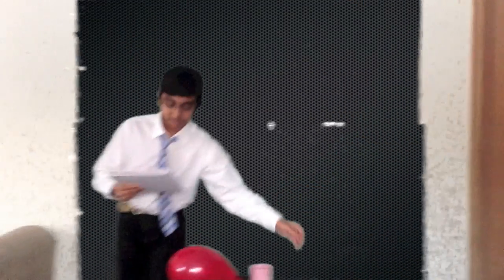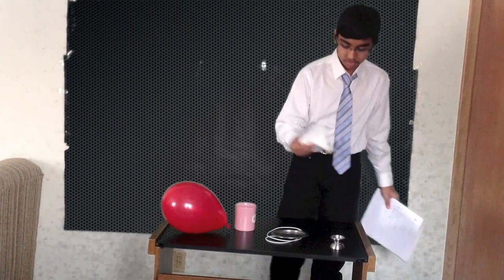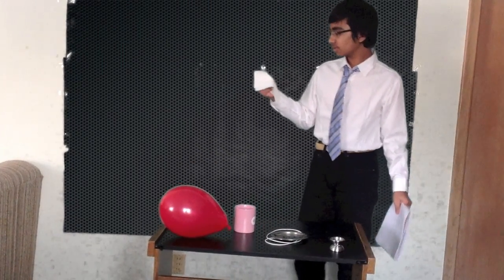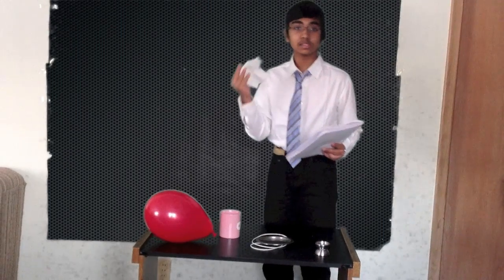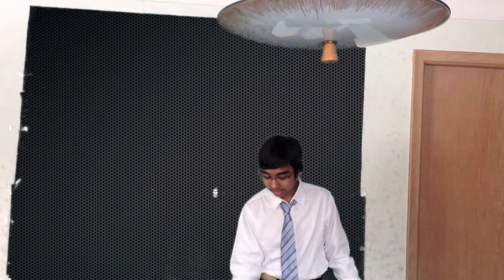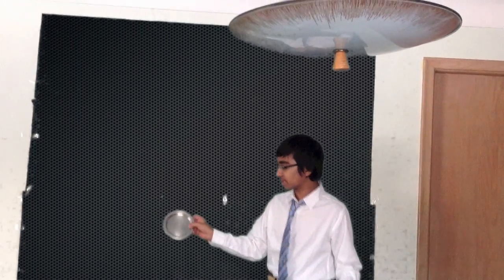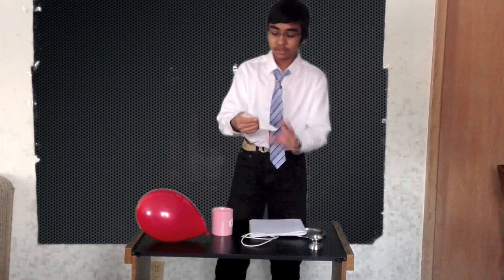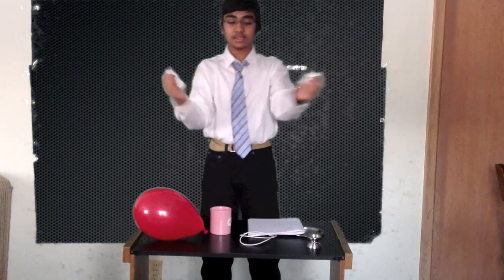Physical Science Project News/T.V. Ad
Made by. This is a video demonstrating what we have learned so far in our 8th grade Science class taught by Steve Hafeman.

We were asked to cover at least three topics that we had learned under Physical Science, and present them in either a mural, TV Ad, 3D model, or even a News Report. Our group initially had chosen to plainly do a TV Ad, but we eventually decided to make a combined video of a News Report and a T.V. Ad.

Our topics we had chosen were (in this order) States of matter (in the form of a News Report), Properties of Metals and Nonmetals (in a form of a T.V. Ad), and Chemical and Physical Change (in the form of a News Report).

To make this, everyone had met up at house to record. had already set up a green screen (dark green sheets of paper provided by our school) in his house to use as a background. We had used Prajeth's iPad and MacBook Pro, along with iMovie to record and edit the whole video. It did take a while, but it was worth it!

The music for the intro is from World News on ABC. I do not own it and all copyrighted material  found in this video belong to their owner(s).

Also, PLEASE LIKE FOR INDIAN DUDE IN THE BOILING POT PLZZZZ!

We hope you enjoy this undoubtedly amazing presentation.